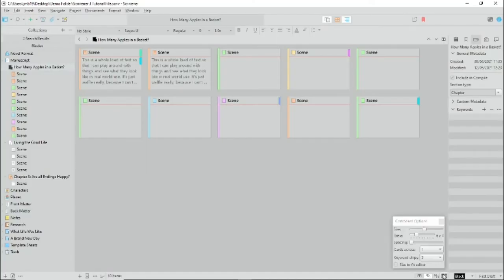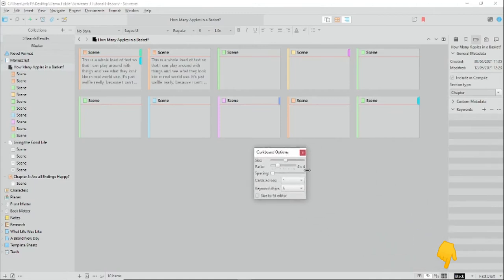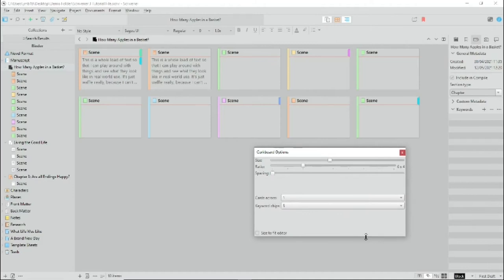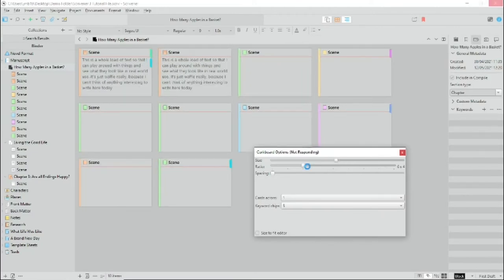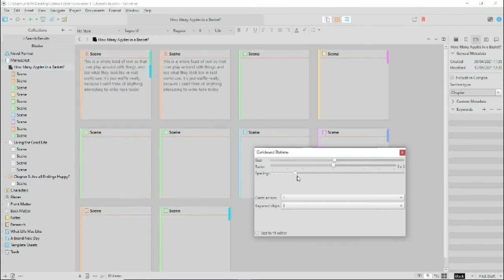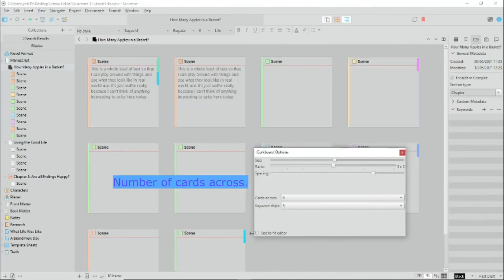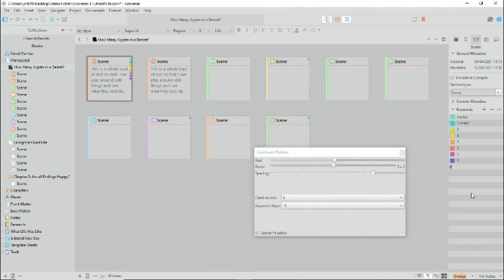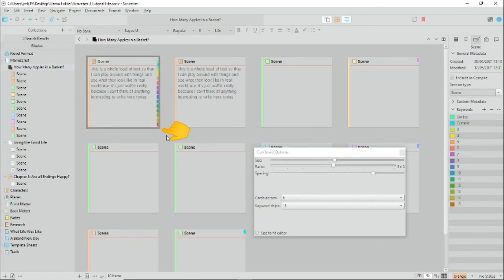Scrivener 3 for Windows: Using Corkboard Options to Format Your Corkboard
There are many ways to format your Corkboard in Scrivener 3 for Windows and you may use it differently for different tasks. Here's how you can change those formats.

Video Breakdown
00:00 Selecting Corkboard Options
00:48 Formatting Keyword Chips